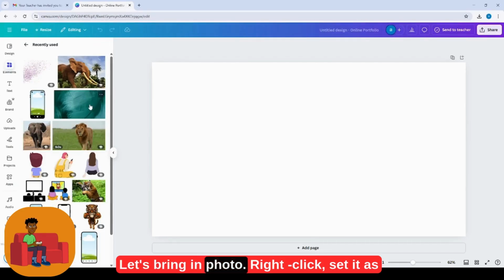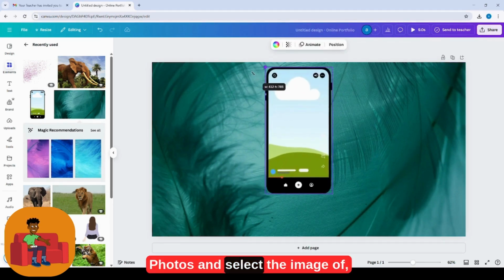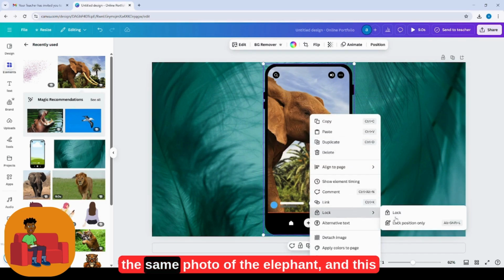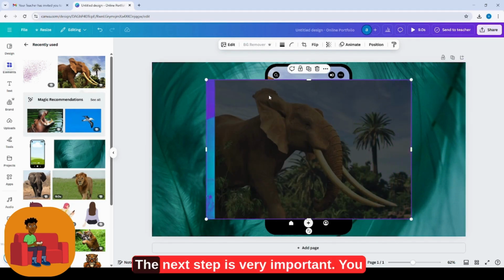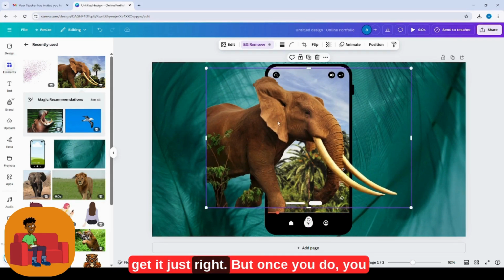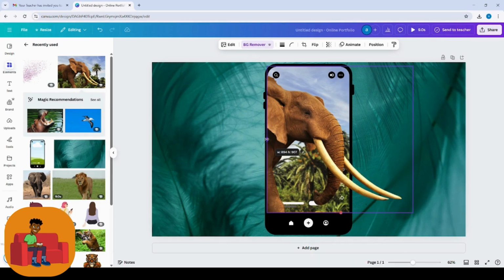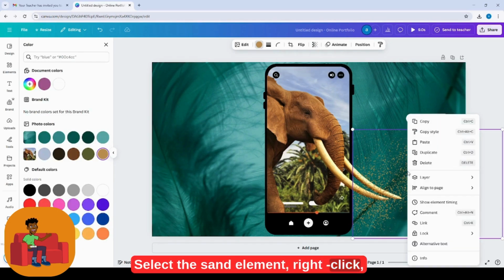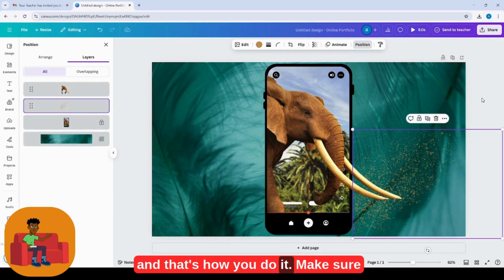Create a 3D Phone Pop Out Effect on Canva with EASY Steps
In this tutorial, learn how to create a stunning 3D Phone Pop-Out Effect in Canva, designed to make your visuals stand out! Whether you're a beginner or a seasoned designer, these simple steps will help you transform ordinary images into eye-catching, interactive designs.

"Watch This Before Using Canva in 2025!"

📌 What You’ll Learn:

How to create a 3D phone effect in Canva

Step-by-step guide to achieving the pop-out look

Tips on using shadows and perspectives to enhance your design

Easy techniques for beginners and pros alike

💡 Why this works:
Perfect for creating dynamic Instagram posts, unique website banners, or eye-catching thumbnails. The 3D effect is an engaging visual element that grabs attention and keeps it.